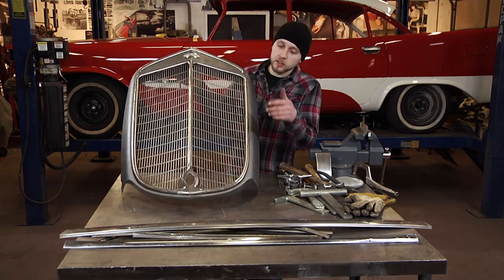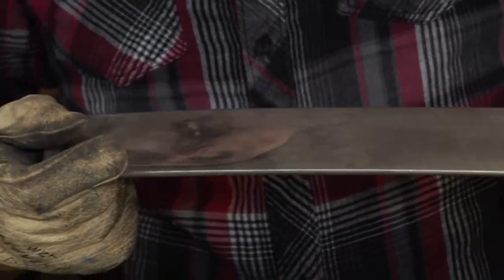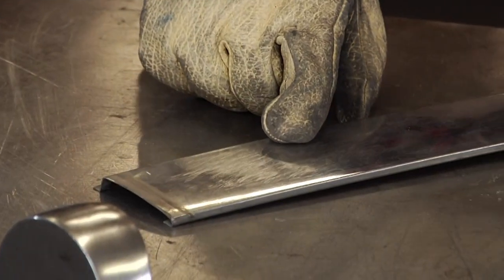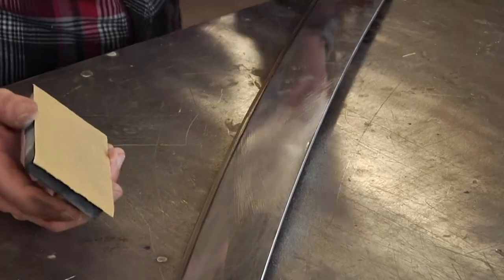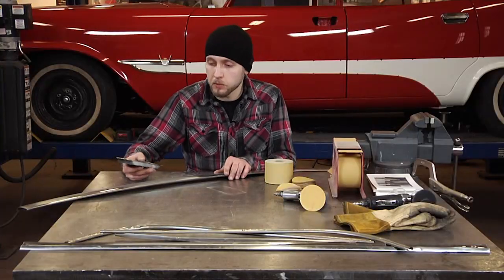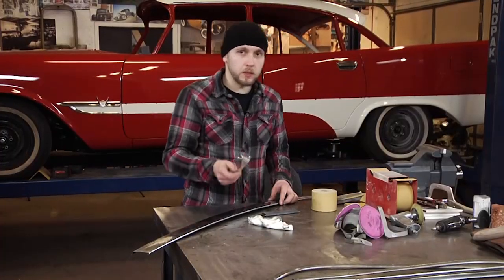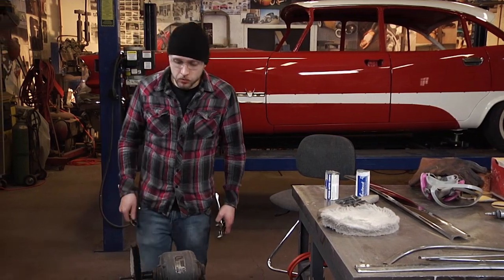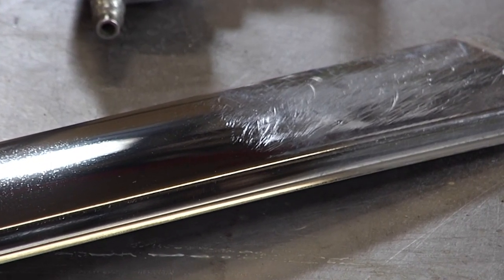Repairing And Straightening Stainless Trim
Sign up for the CCRC newsletter to receive the latest videos, articles, and tips straight from our experts!

Stainless trim is common to many cars from the 20s through the 70s; with a little effort it can be made to look like new again. Follow along as hot rod fabricator Gary Simpson demonstrates the processes of straightening stainless trim and polishing it to a high luster.